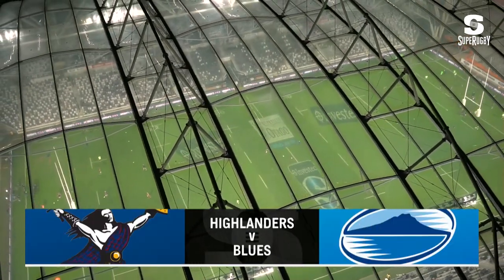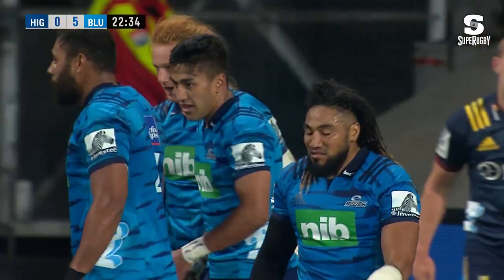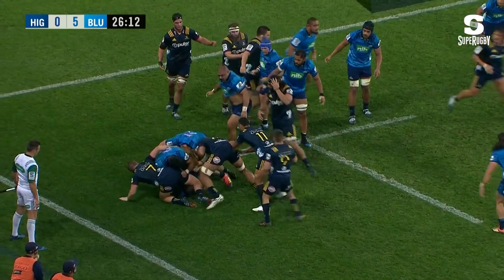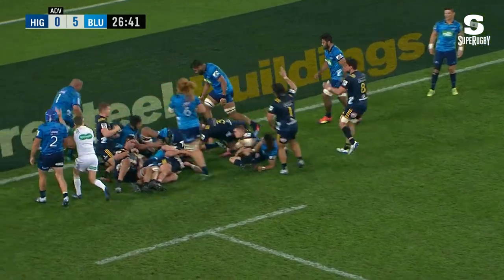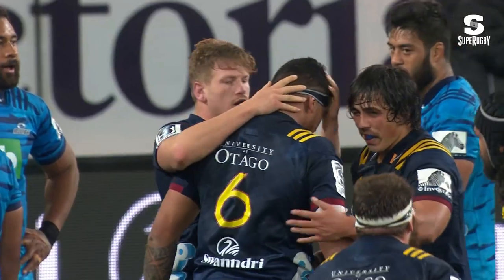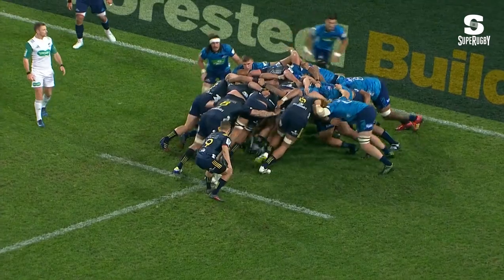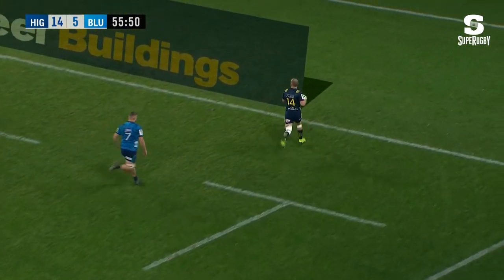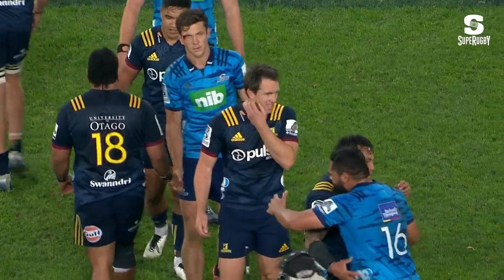ROUND 10: Highlanders v Blues, Forsyth Barr Stadium, Dunedin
The Highlanders retained the Gordon Hunter Memorial Trophy in another epic New Zealand derby. Taking the win 24-12 over the Blues through tries to Matt Faddes, Shannon Frizell and a penalty try.